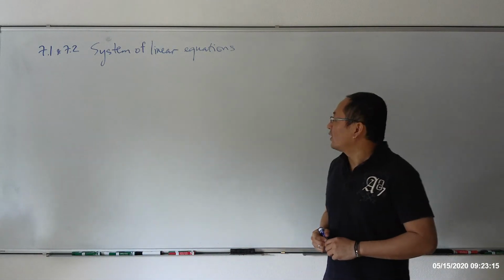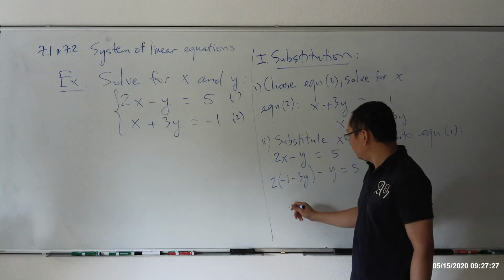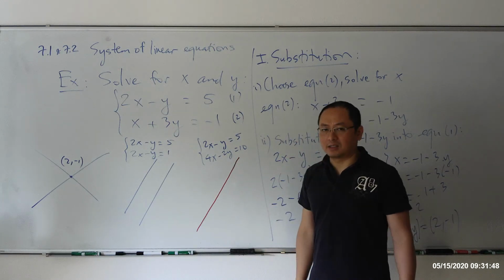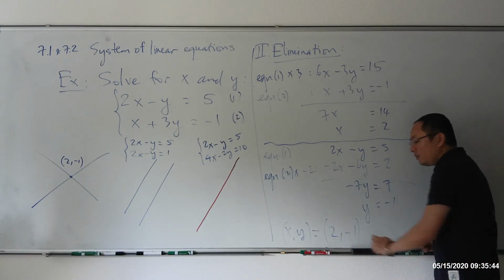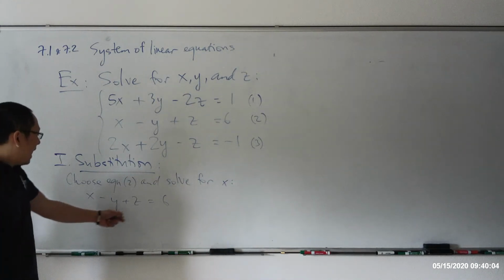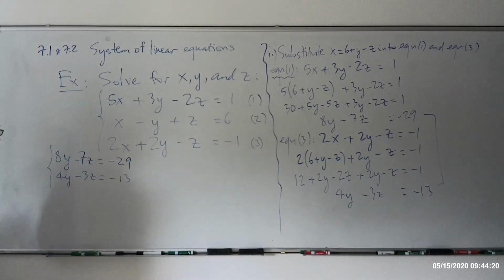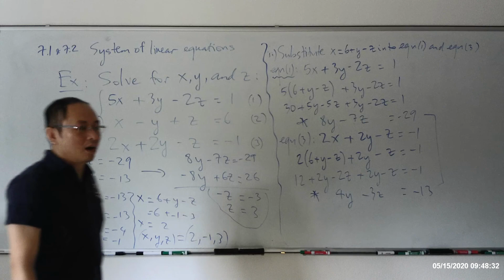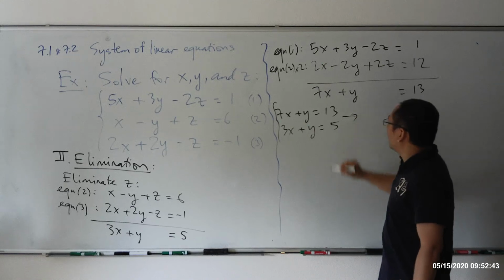MAC1140 Sections 7.1-7.2 part1